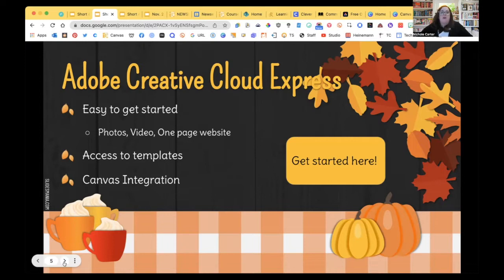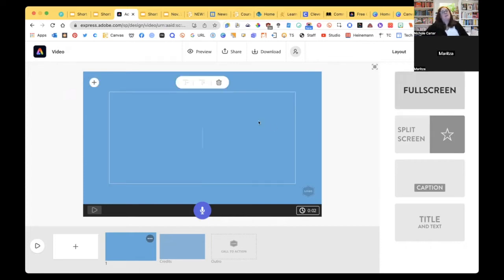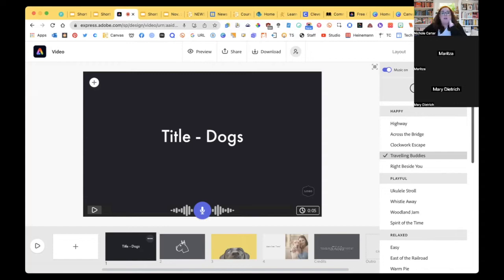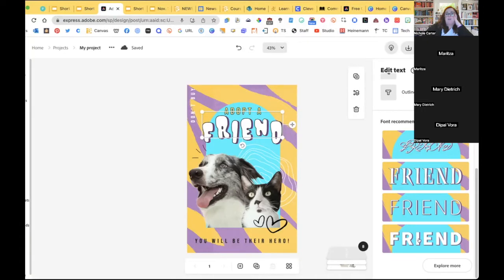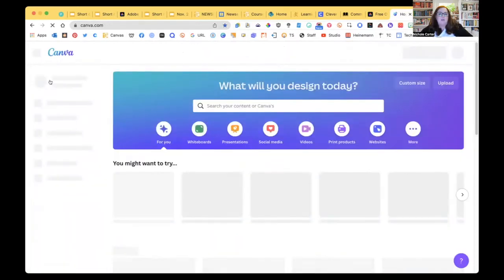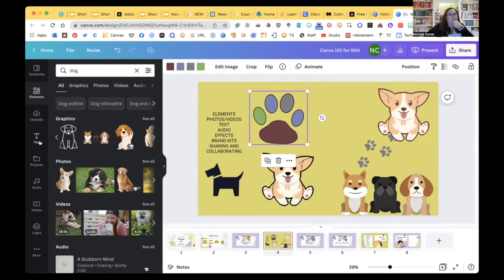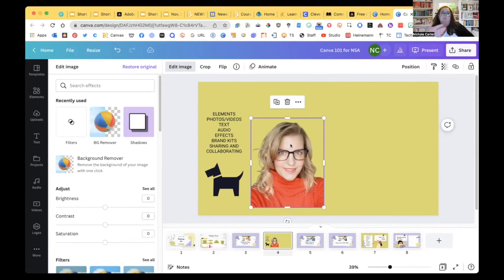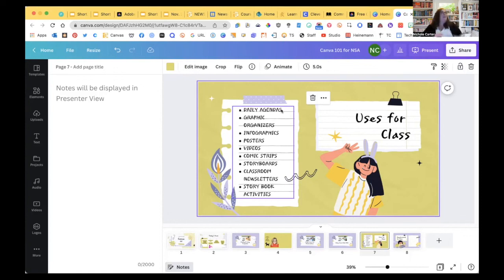Adobe Express and Canva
This is a brief over view of access to Canva and Adobe express for Beaverton Teachers.